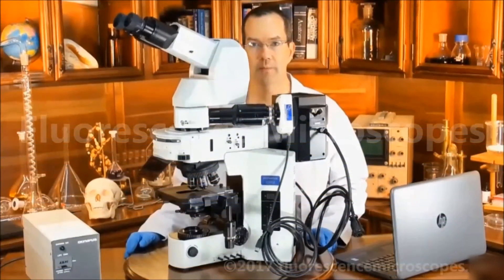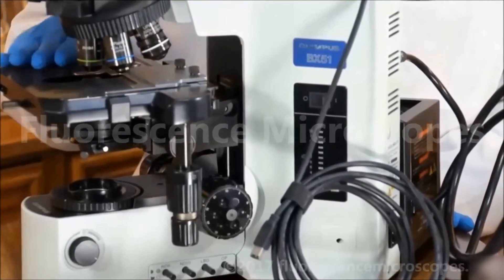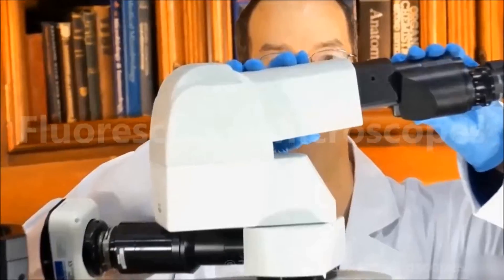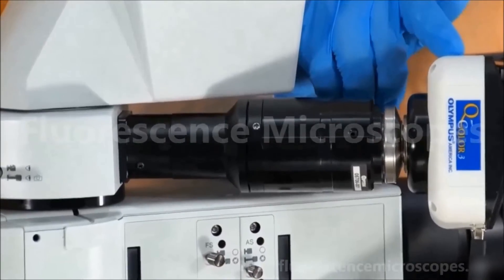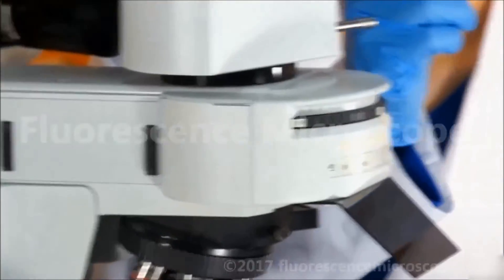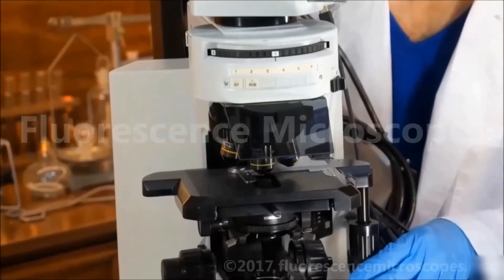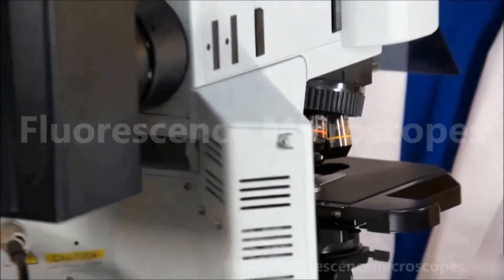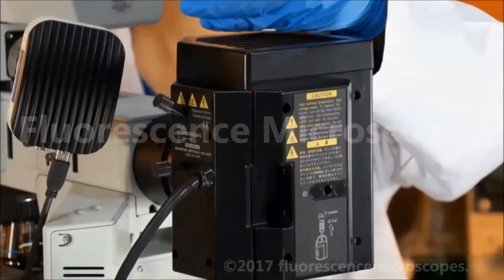Olympus BX51 Upright Fluorescence Microscope - SKU 004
Olympus Model BX51
HBO 100W APO
Fluorite Lenses with 100x Iris
Research Grade Upright
Fluorescence Microscope

Product Overview:
100W Halogen Transmitted Illumination
Rear photography port.
APO corrected HBO 100W Incident Illumination.
Semi-Apo Fluorite Objectives for minimal Autofluorescence.
100x Objective with Iris Diaphragm.
Built-in Transmitted Filters.